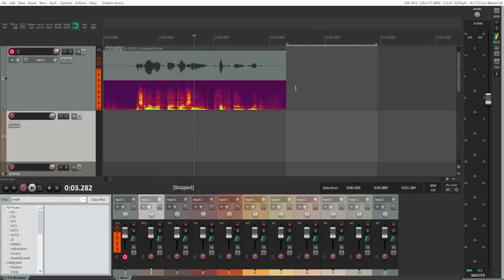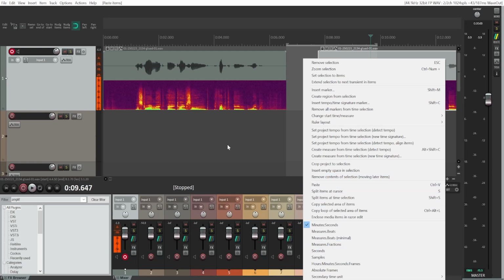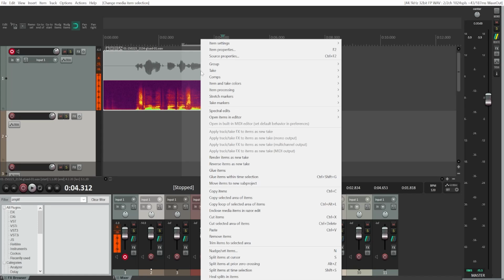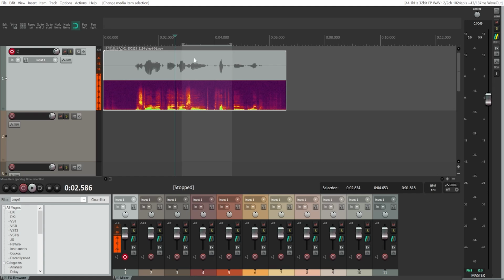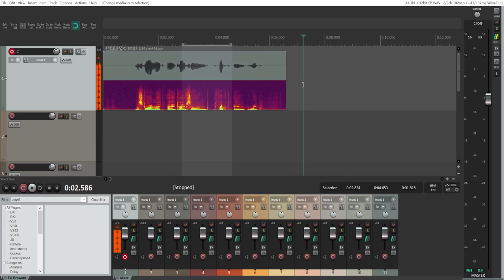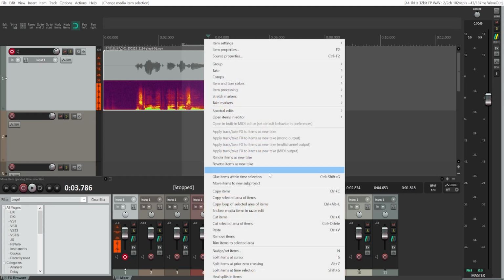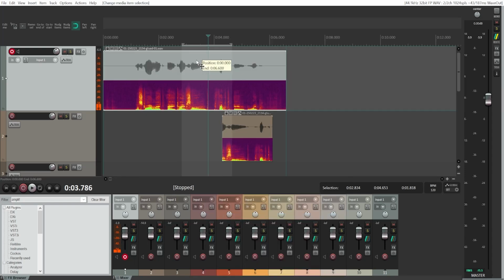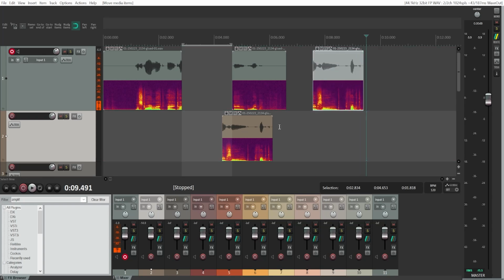How to Cut Copy and Paste Audio in Reaper | Quick Tutorial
In this Reaper tutorial, you'll learn how to quickly cut, copy and paste your audio clips using selection tool.